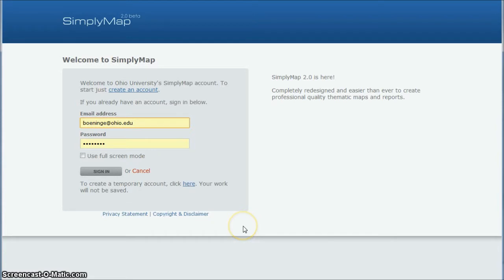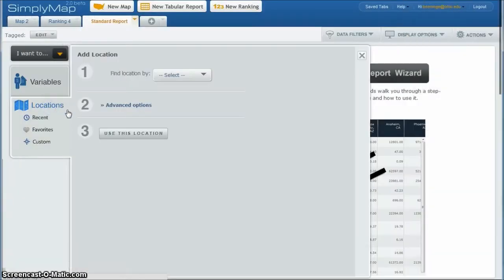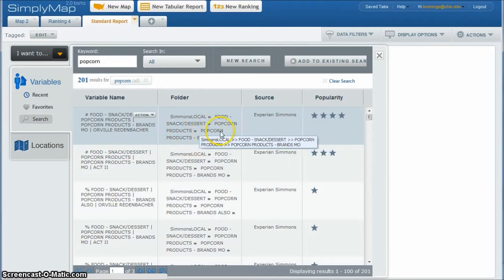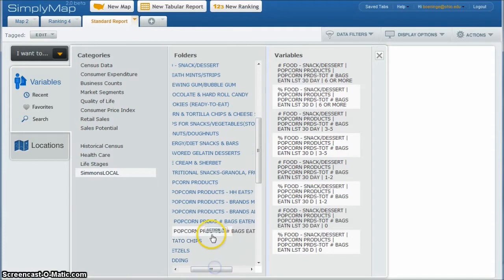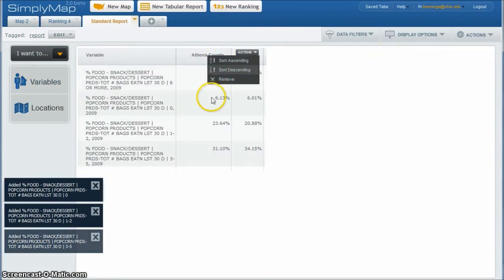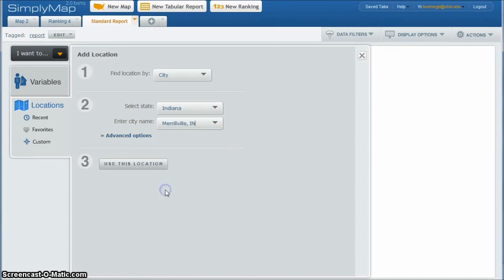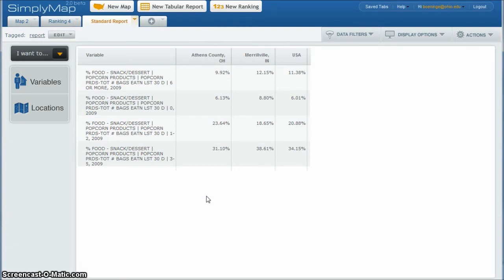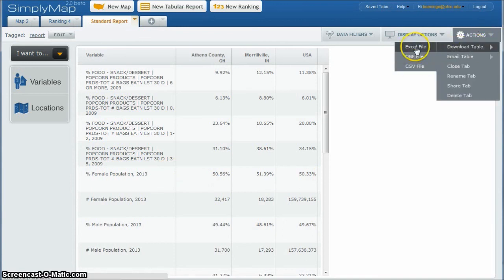How to find popcorn consumption by location using SimplyMap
This video demonstrates how to find popcorn consumption by city and county using the SimplyMap database.  Please note that SimplyMap is a subscription database.  You may need to check with your local library for access.